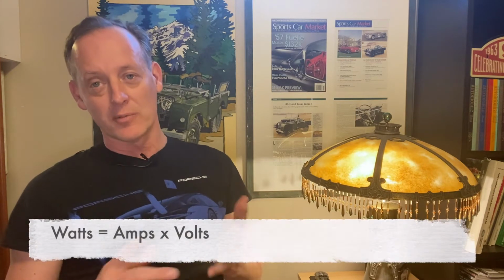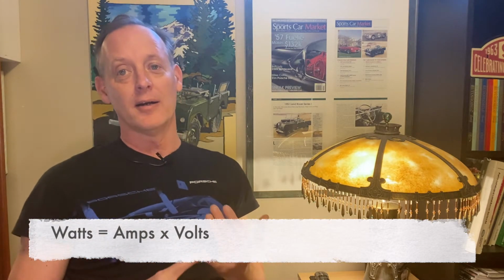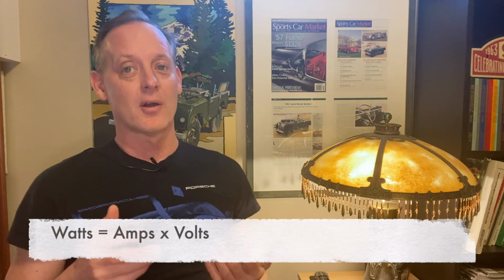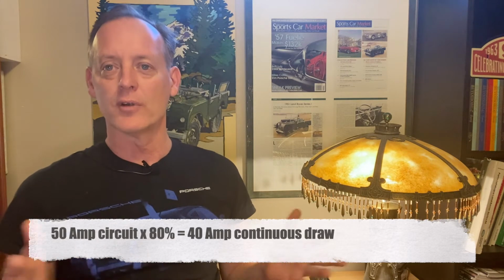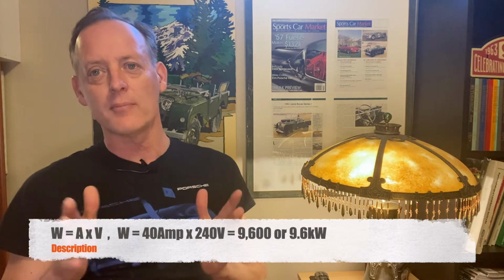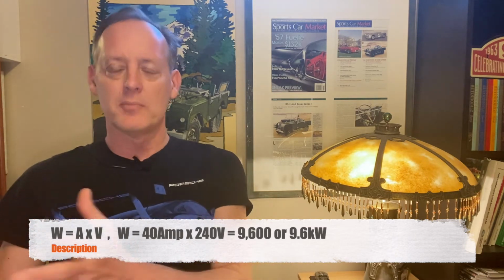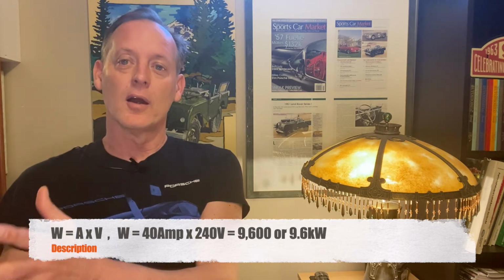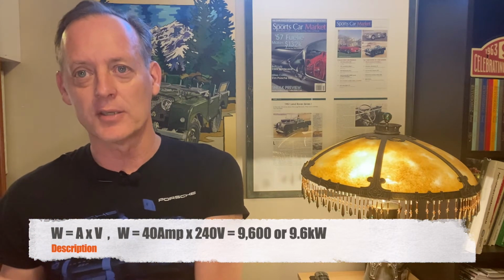Soleil EV Buyer's Guide: Charging your EV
To have confidence taking your EV on longer journeys, it is necessary to predict how quickly the vehicle will charge at which charging stations.  Unfortunately it gets a little complicated, as Lawrence does his best to explain...